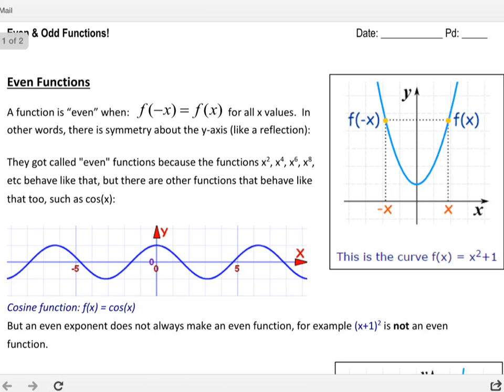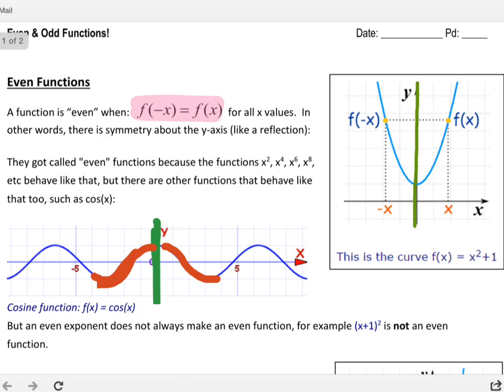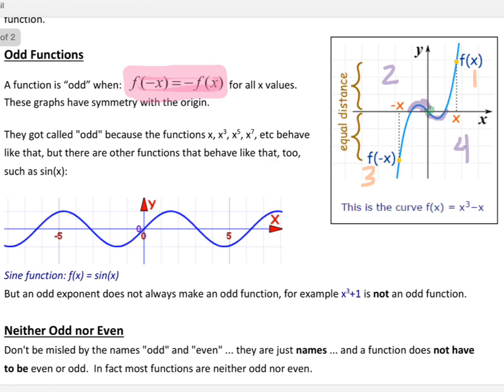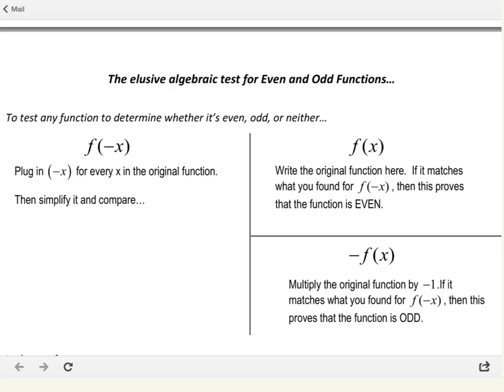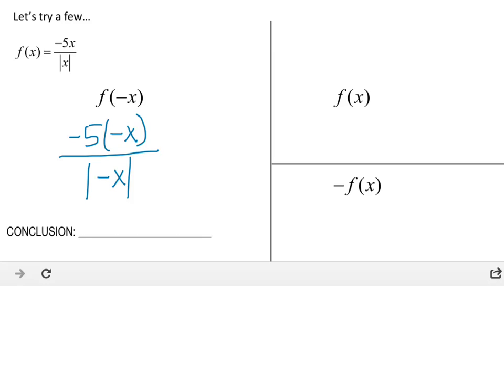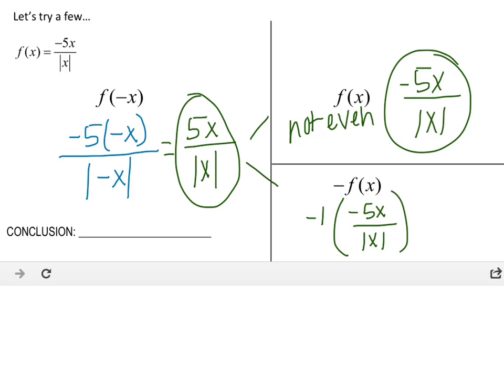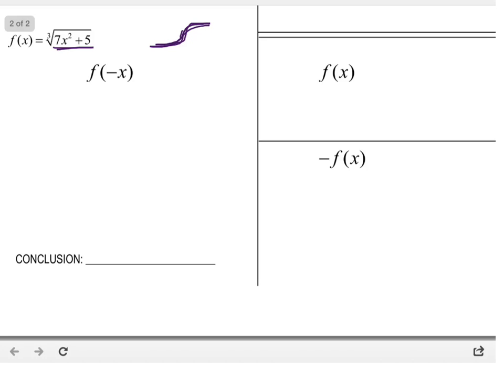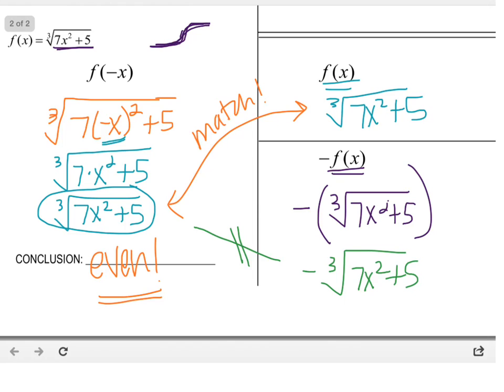Even & Odd Functions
how to do the algebraic test to prove symmetry